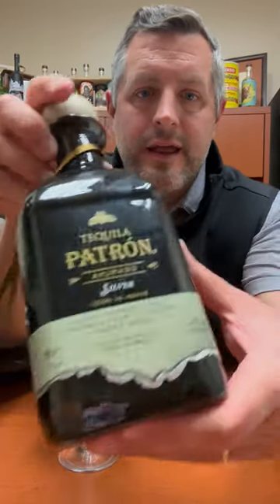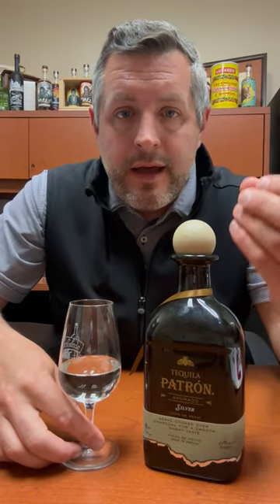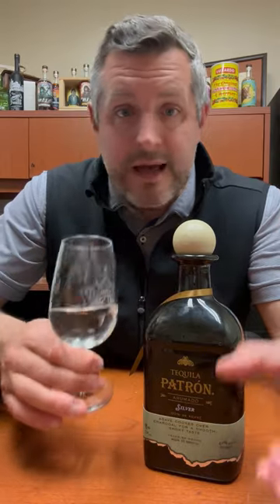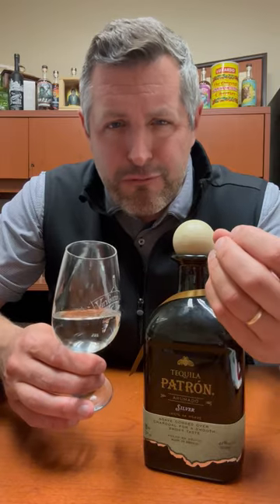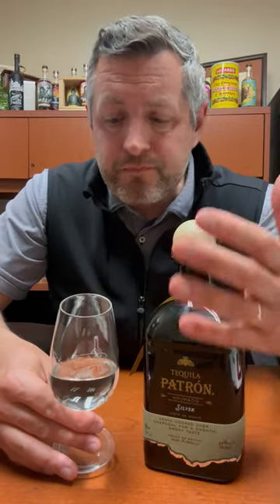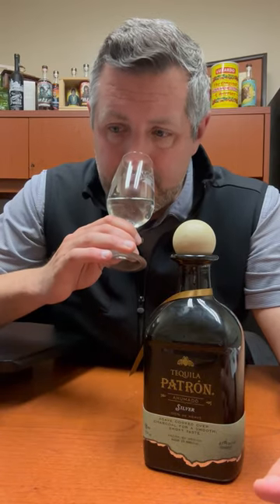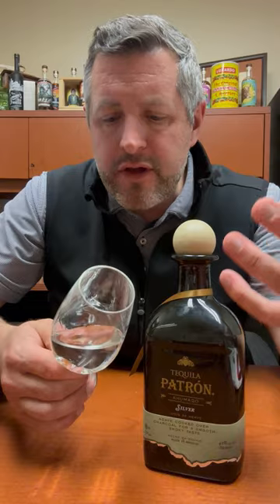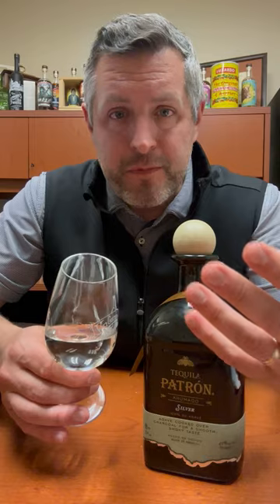Patron Ahumado Silver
Patron Silver "Ahumado" which means "smoked" is one of Patron's latest innovation items, tequila with just a touch of smoke added during the agave roasting process. Think VERY light Islay whiskey with just a touch of tropical fruit sweetness. Light wood smoke on the nose with citrus and cooked agave notes. On the palate, very fruit forward with grilled pineapple, papaya, and sweet mango. This is the PERFECT tequila for a slightly smokey margarita if you're having barbecue. 🆕🍯💨👍 New Sweet, Smokey, Perfect Patron